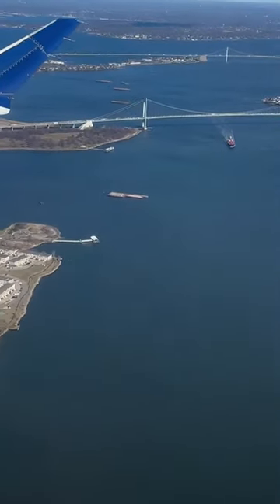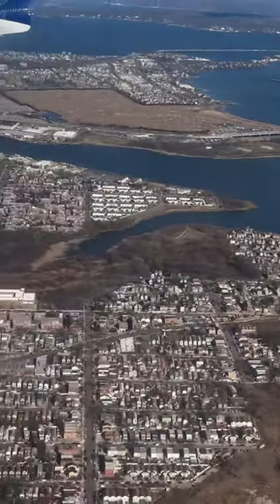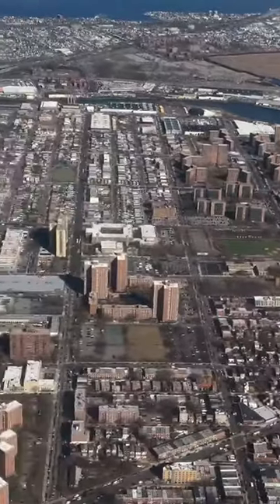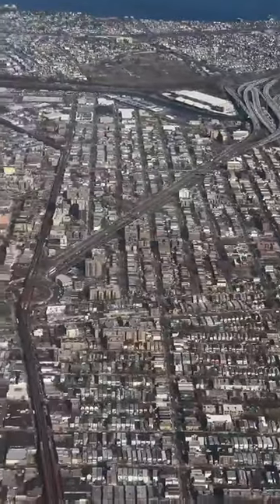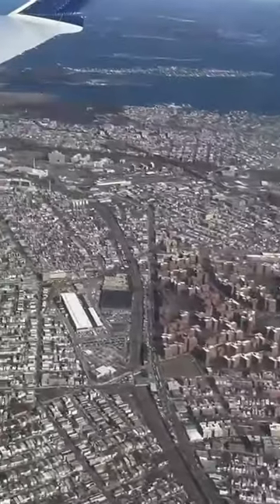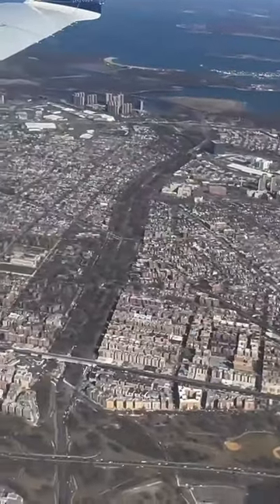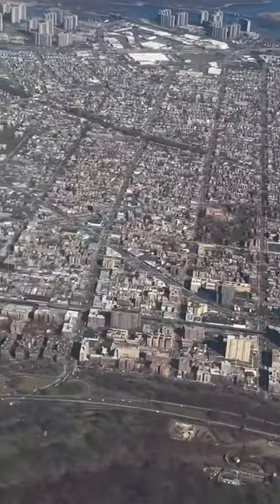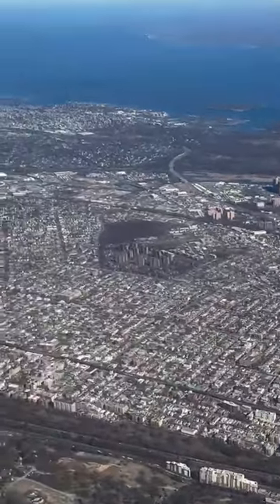The BRONX in less than a minute!